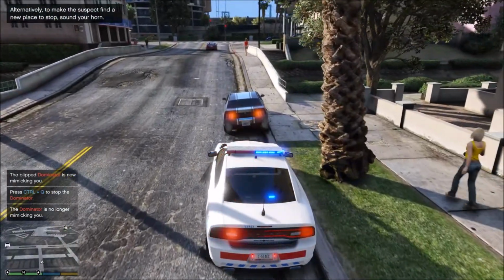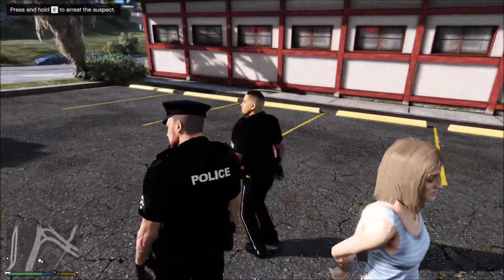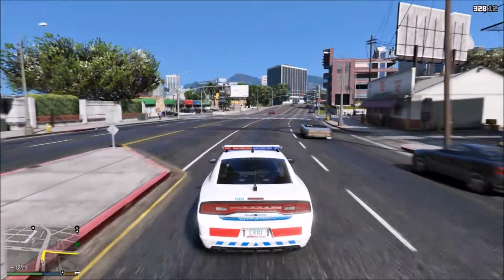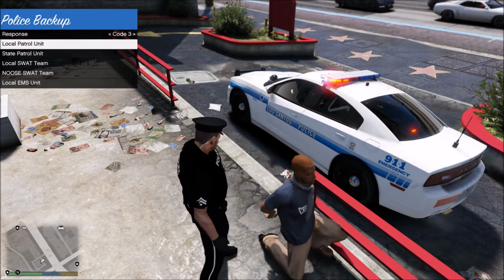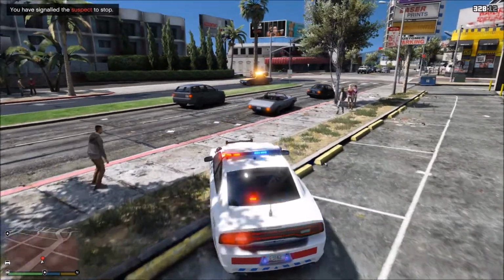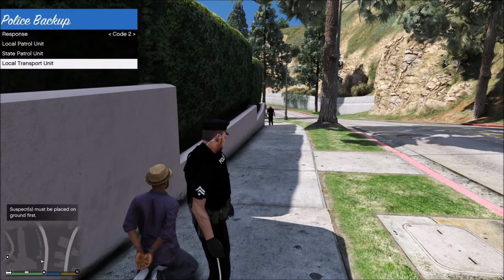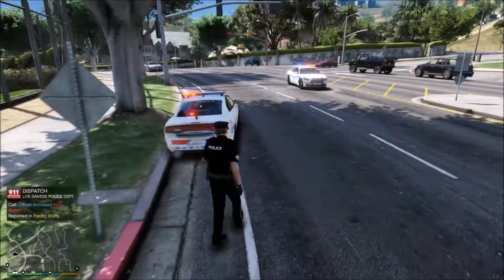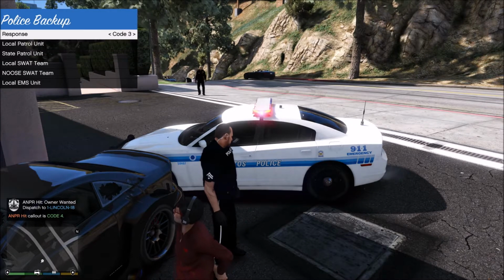GTA V LSPDFR EPISODE 14 | LSPD Marked Charger Patrol | Shootout in the Middle of the street!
We are back in LSPDFR and today we have some interesting calls and respond to call and while we return to our cruiser a shootout happens in the middle of the street! Enjoy!

THIS VIDEO WAS UPLOADED BY MODZZGUY202, YOU DO NOT HAVE
PERMISSION TO REUPLOAD THIS WITH OUT ME SAYING ITS OKAY!